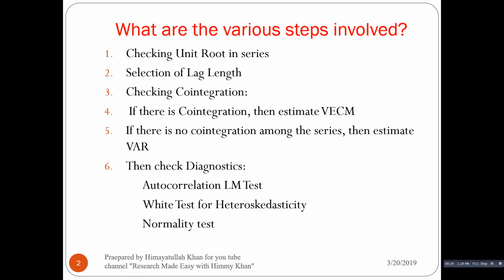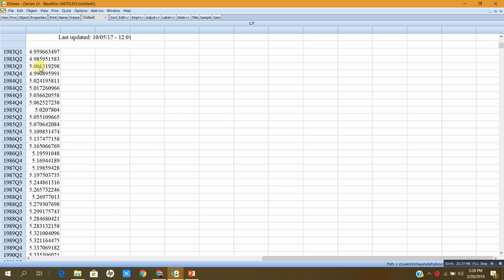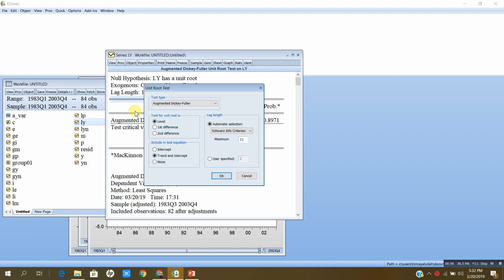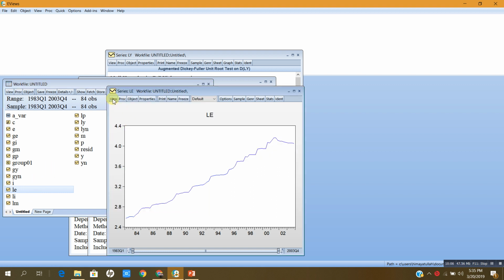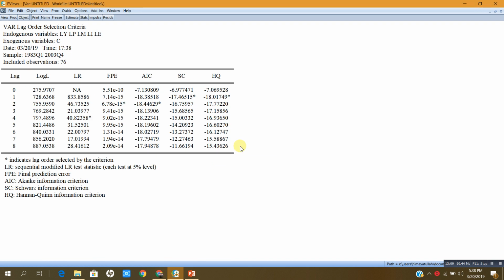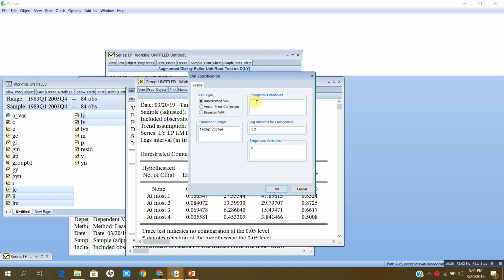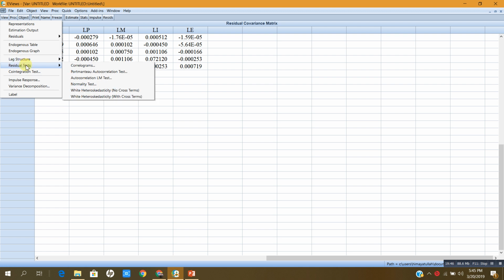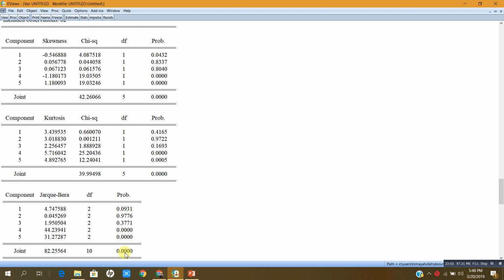40 How to Run Cointegration and VAR Models with Himmy Khan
This video includes testing for unit roots, lag length selection, cointegration, VAR estimation and some diagnostic tests.